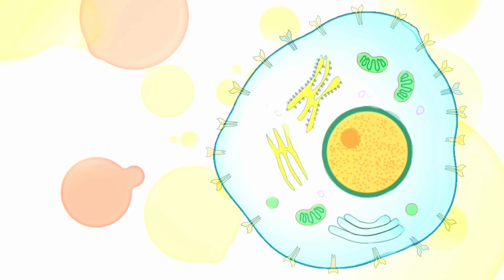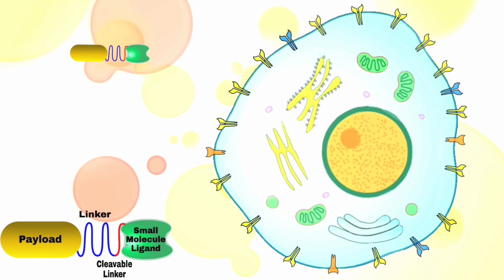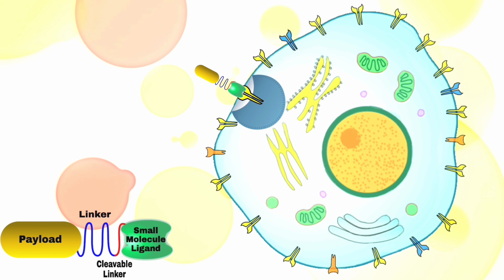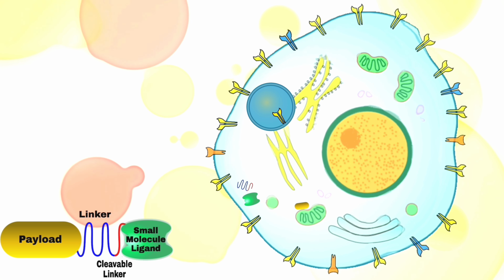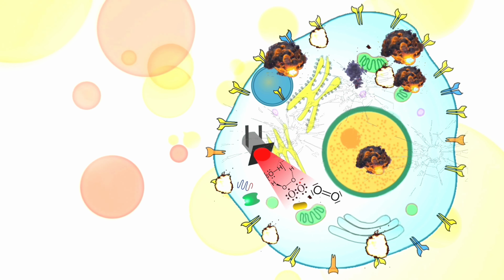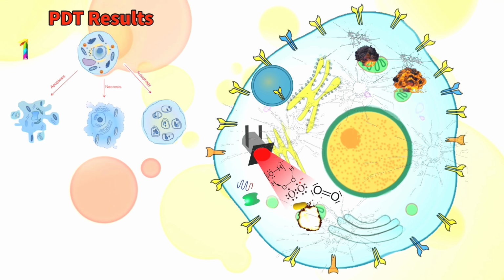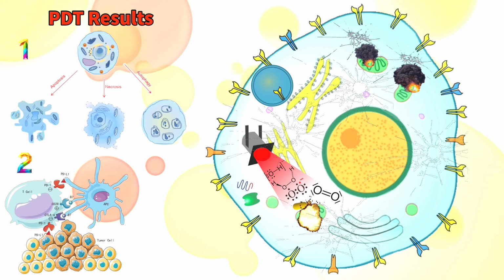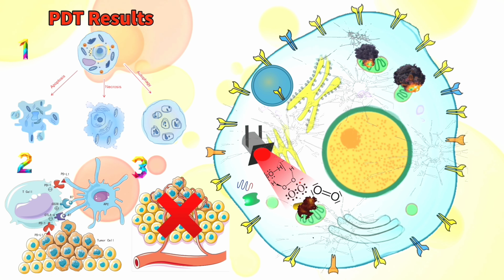Targeted Photodynamic Therapy using Ligand-conjugated Bacteriochlorin Photosensitizers for Cancer